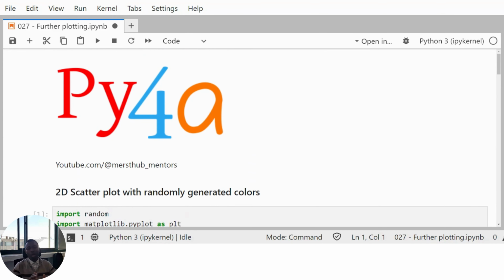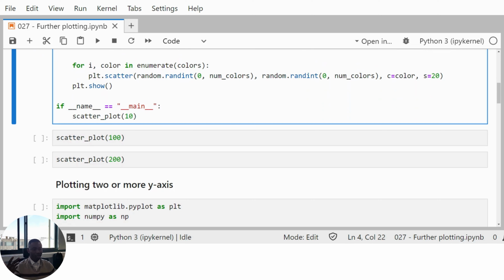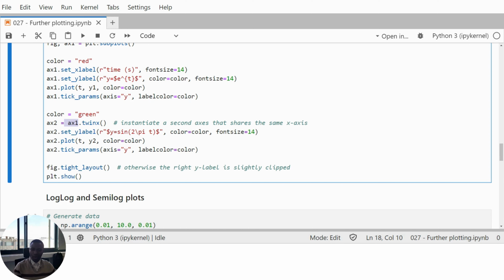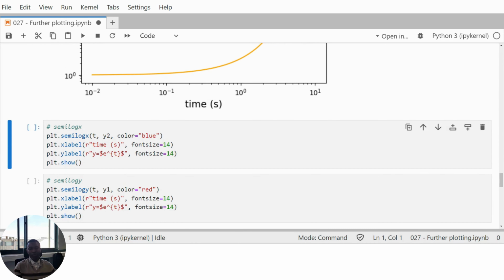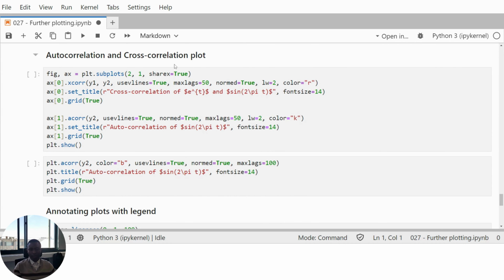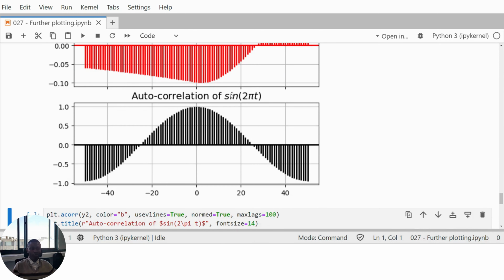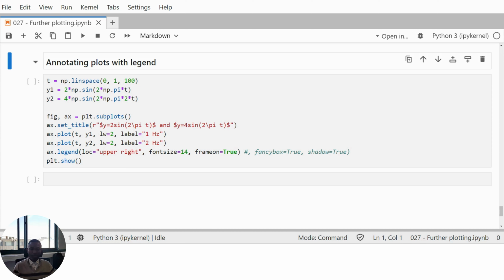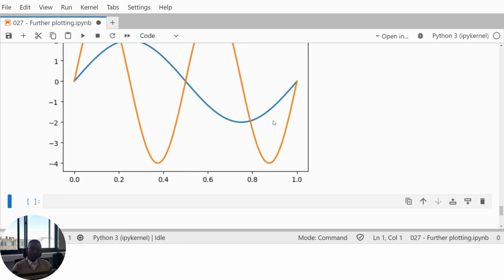027 - 2D Scatter, Autocorrelation, Cross-Correlation & Multi-Axes (twinx) Plots with Matplotlib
Discover the power of Matplotlib for advanced data visualization! 📊 In this tutorial, we cover 2D scatter plots, autocorrelation, cross-correlation, and multi-axes (twinx) plots—essential techniques for analyzing data trends in Python. Whether you're a beginner or an experienced data scientist, this guide will help you master these powerful plotting methods.

🔹 What you'll learn:
✅ Creating 2D scatter plots for data distribution
✅ Understanding and plotting autocorrelation
✅ Implementing cross-correlation for signal analysis
✅ Using twinx() for multi-axes plotting in Matplotlib

📌 Code Implementations & Examples Provided!